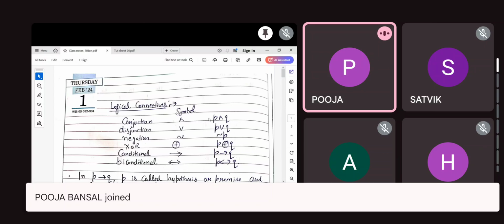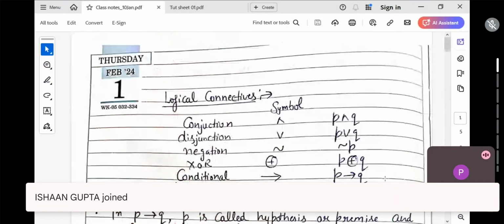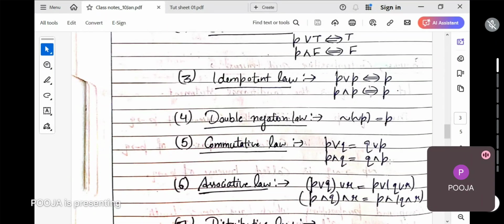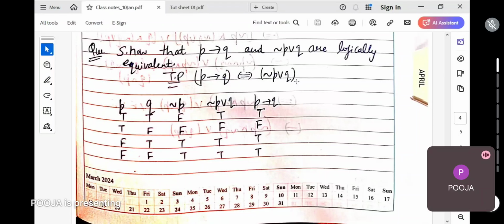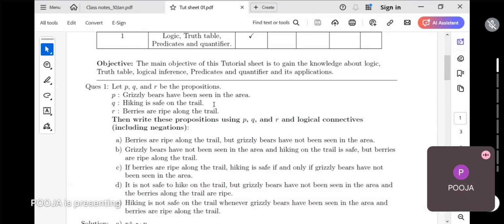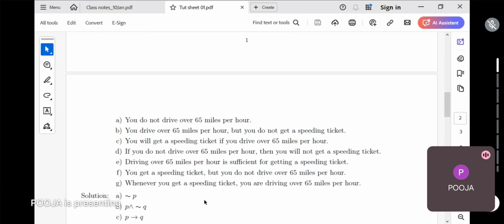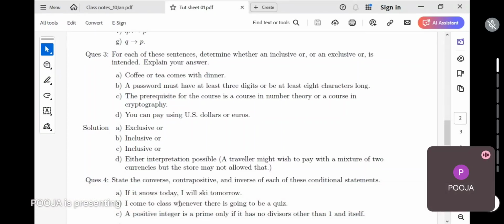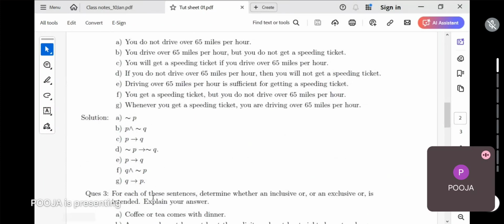Discrete Structures 10-1-2025